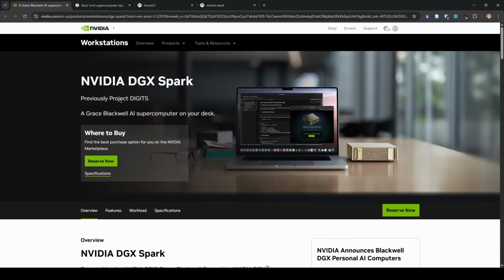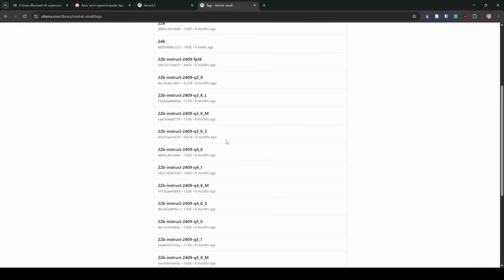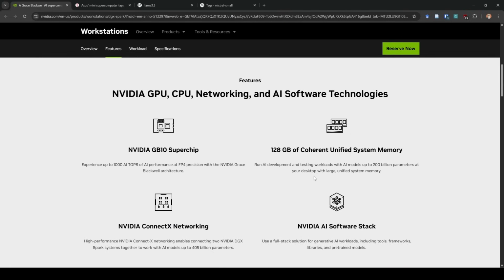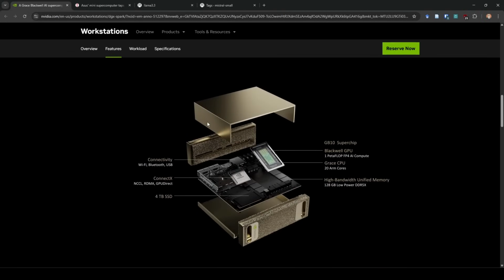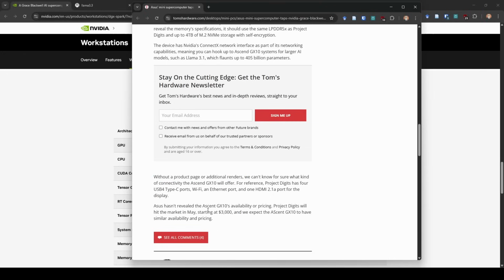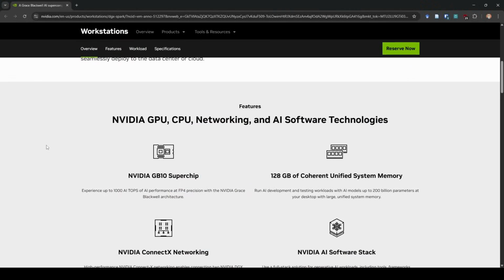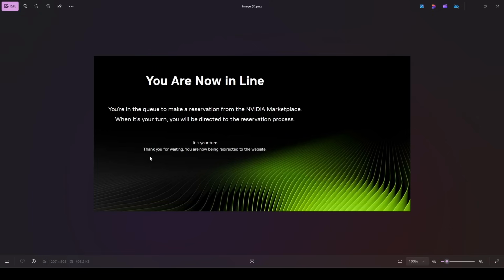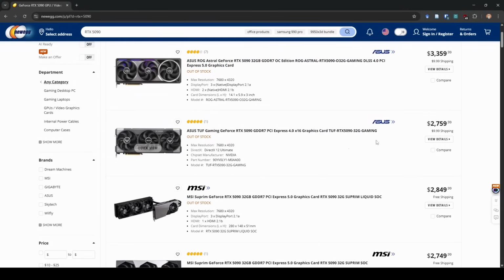Why and how I reserved a Nvidia DGX Spark/Asus Ascent GX10.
I have been really excited about Nvidia’s Project Digits (now DGX Spark) ever since I first heard about it – an AI computer on your desk! Let’s take a practical, no nonsense look at this machine and how it may, or may not, be useful for students, faculty, or anyone else who likes using LLMs. We’ll discuss the specs in normal people words and use cases, and I will tell you about how to reserve one and my frustrating yet hilarious experience reserving one. Is it worth the money? Let’s find out!

0:00 Intro
1:00 Why I want one
2:26 Specs in normal people words and uses
11:00 Asus Ascent GX10
12:32 Inventory, rumors, and thoughts
15:33 Reservation experience was not smooth
17:32 Why local AI?
18:04 Is it a “deal”?
20:58 Closing thoughts